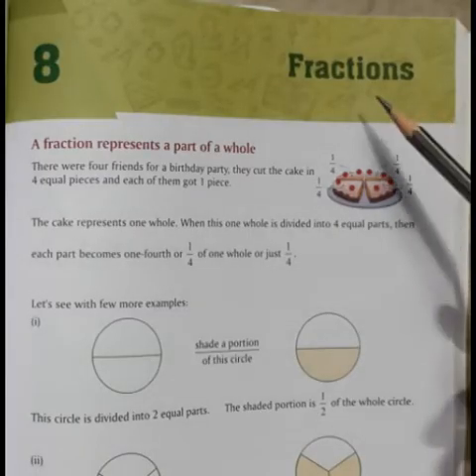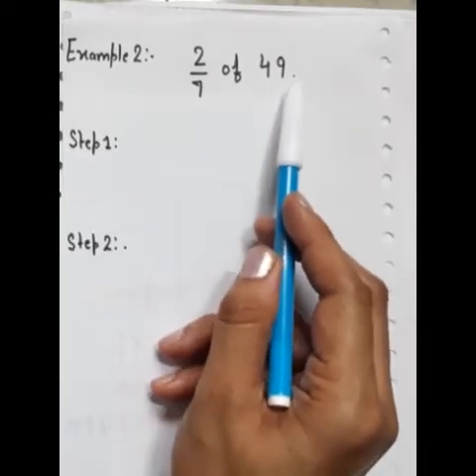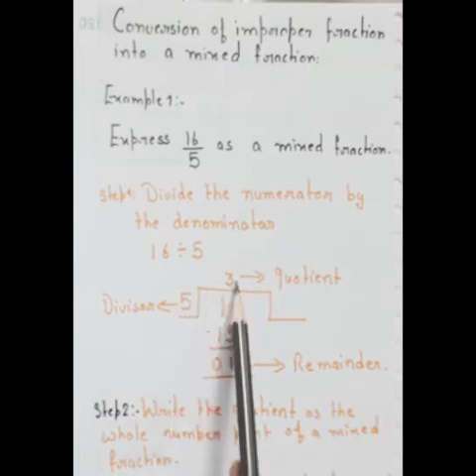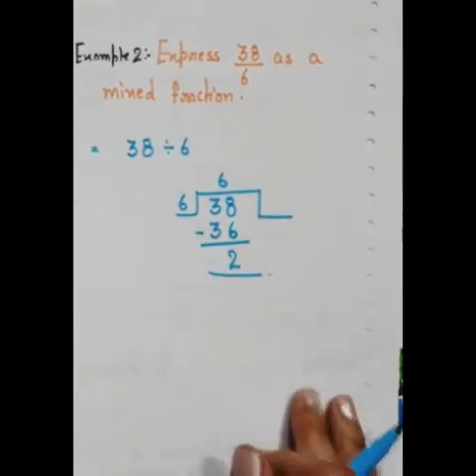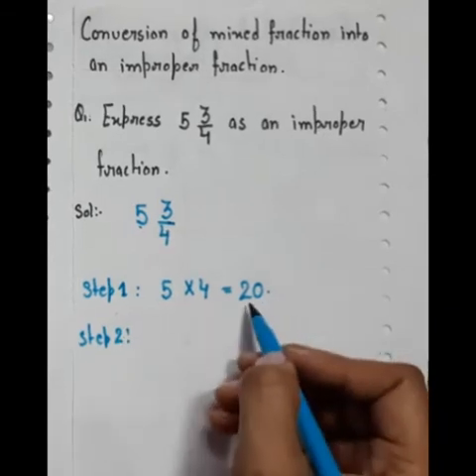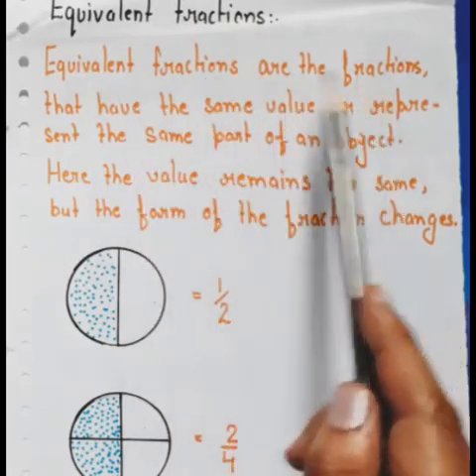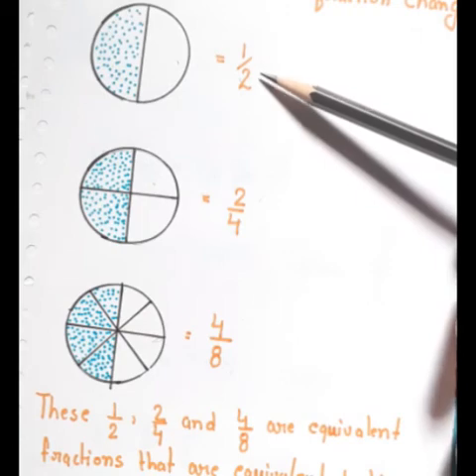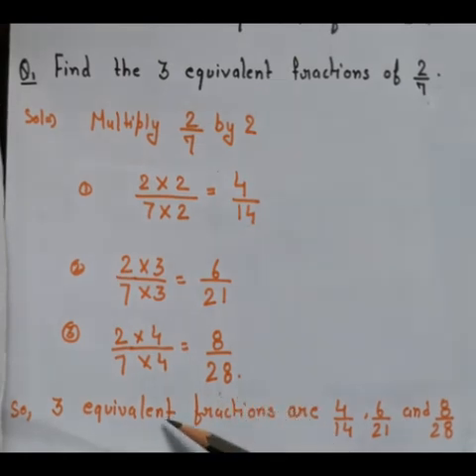CLASS:- IV(Fourth) "MATHEMATICS" CHAPTER - 8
"FRACTIONS"